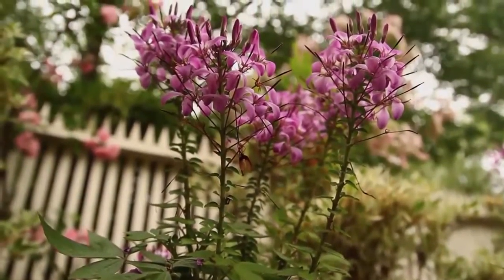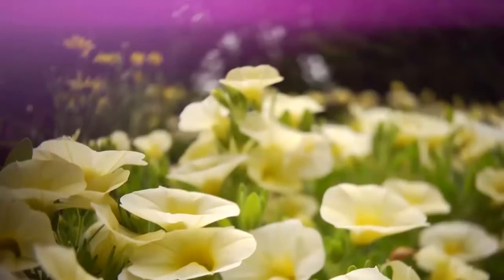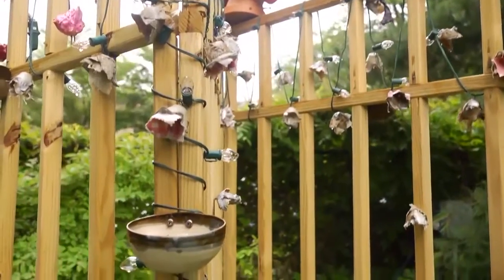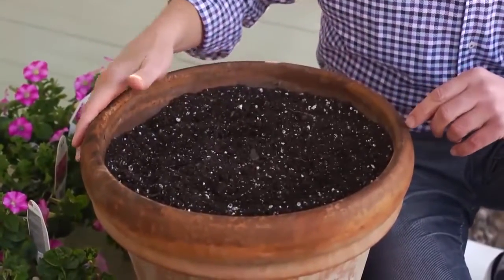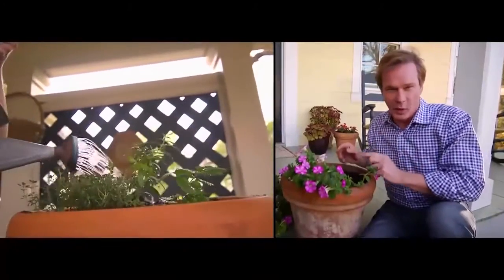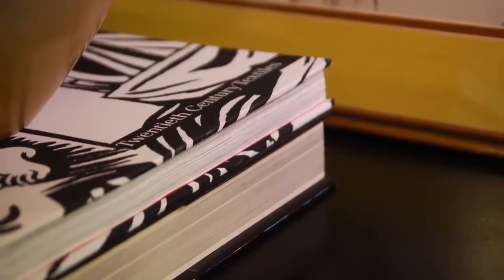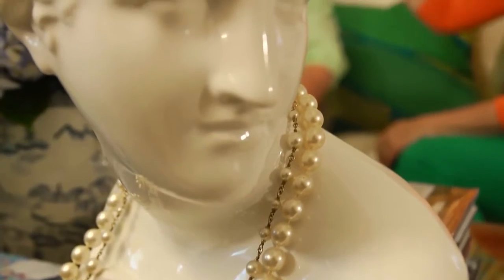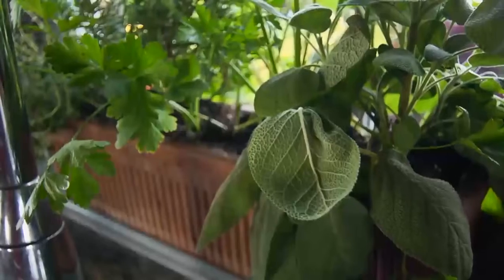Garden Finishing Touches | Garden Style (1402)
On this episode of Garden Style, host P. Allen Smith will discuss garden finishing touches. It’s all about putting polish on things in the home and in the garden. Tobi Fairley talks with Allen about using accessories to pull a room together. And outside, learn how to use annuals and containers to give your garden a more refined style. Also in this episode, an infused simple syrup that takes your favorite drinks and desserts to the next level.

Topics Include
Growing Annuals
Artful Trellises
5 Tips for Container Gardening
Home decor accessories
Window Box Herbs
Grapefruit Mint infused simple syrup